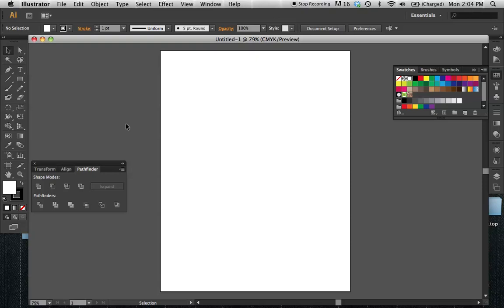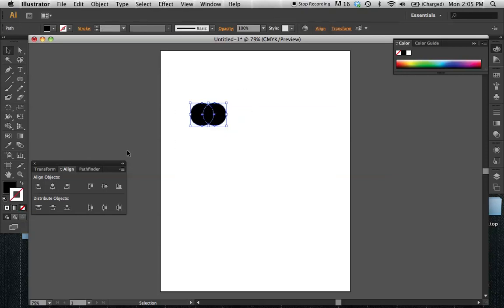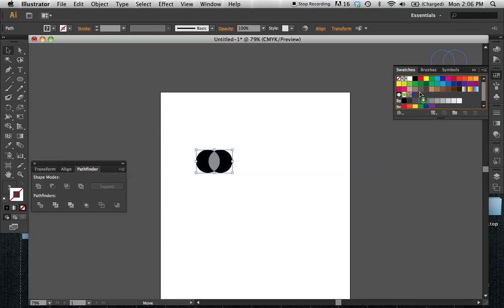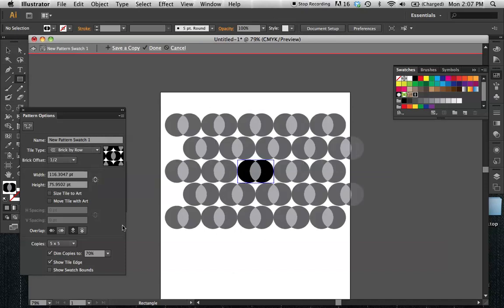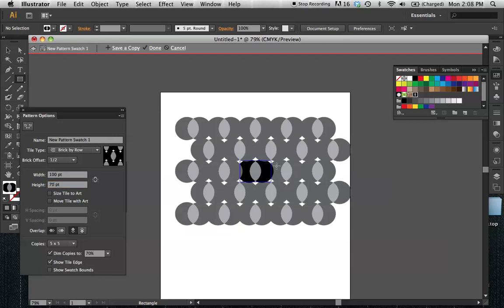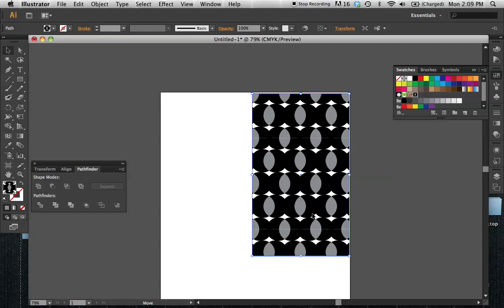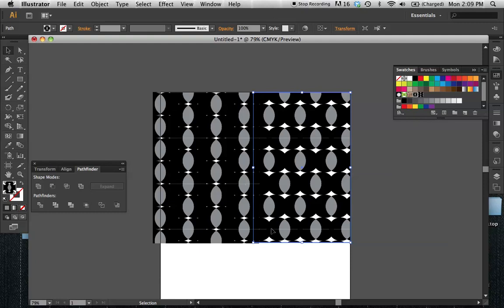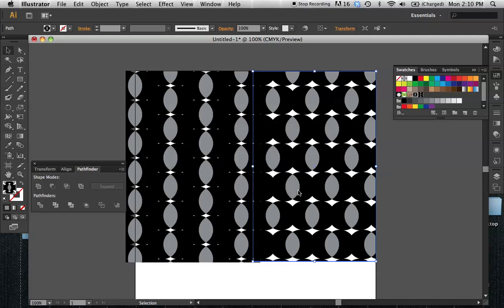Adobe Illustrator CS6 Pattern Maker demo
Tyler Digital Imaging demo of pattern maker, includes a review of pathfinder tool